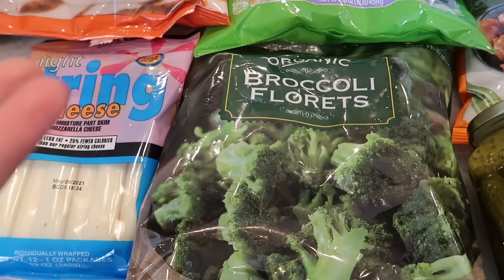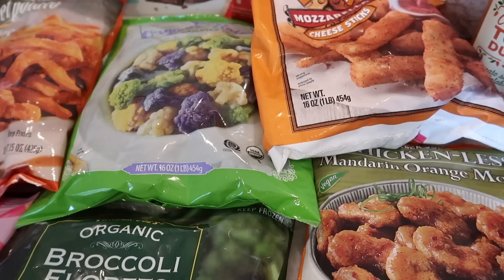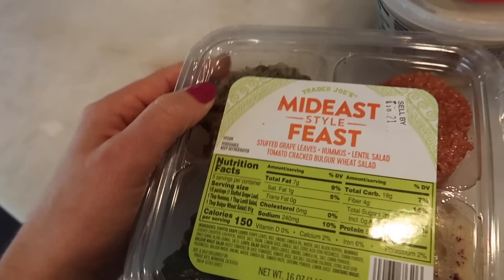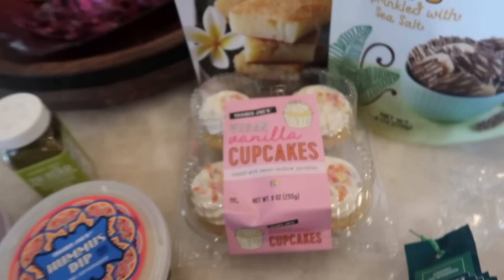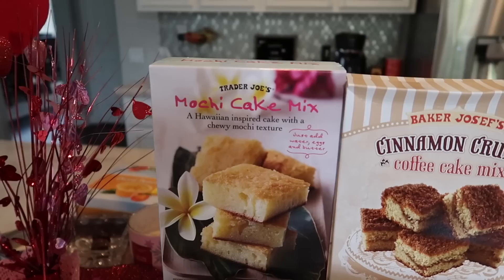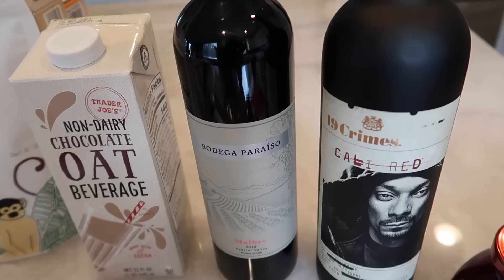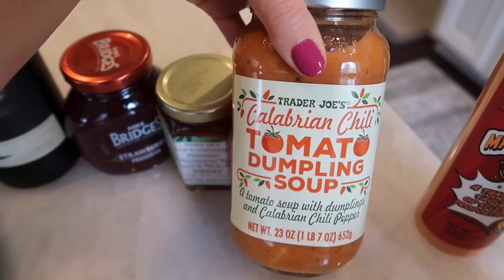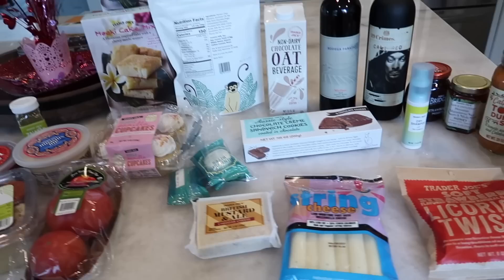WHAT'S GOING ON WITH TRADER JOE'S?! NEW PRODUCTS GALORE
Trader Joe's released SO MANY NEW PRODUCTS once again this week. The Valentine's Day products are continuing to pour in, with a special new heart-shaped macaron!

Nail Polish: Pretty Woman in color Wink Wink